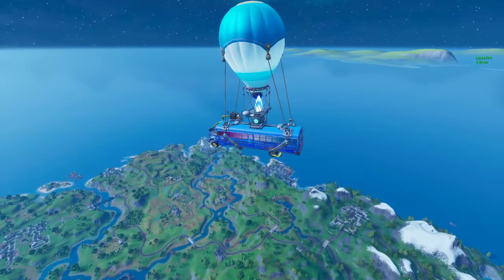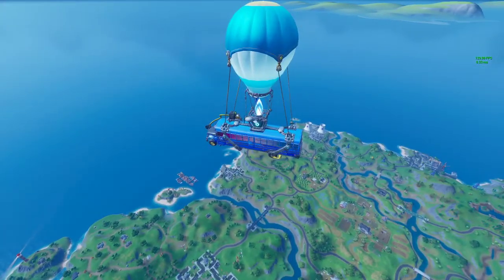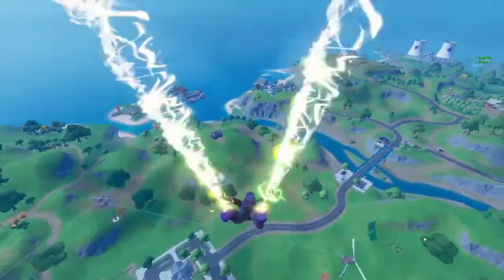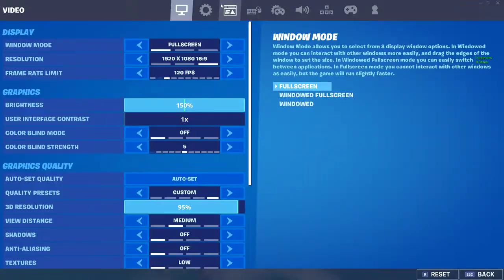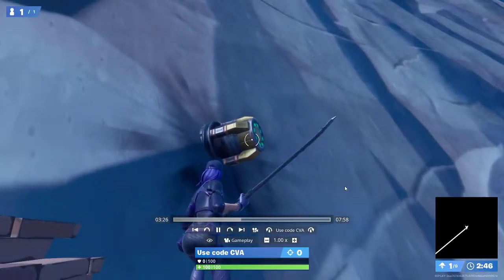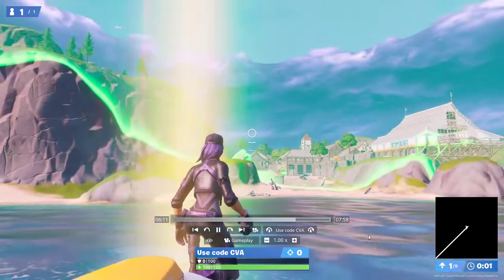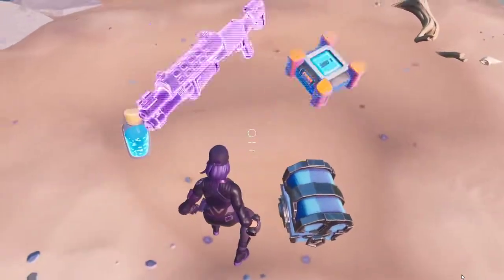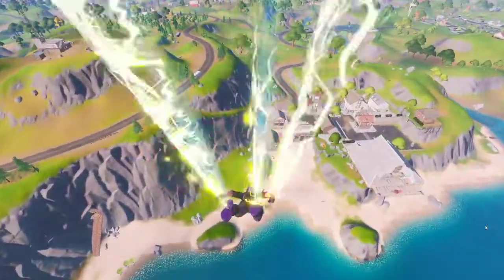Ancient space ship launch event at craggy || sapce ship event at craggy || RIFTS came back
Hello guys,

In this video you can see How to launch Ancient spaceshipinfortnite battleroyale and how to find all the broken parts of the space ship. Hope you like this video.

Share it to your friends that would be more helpful for me and my channel.